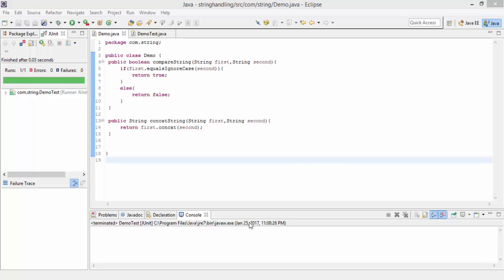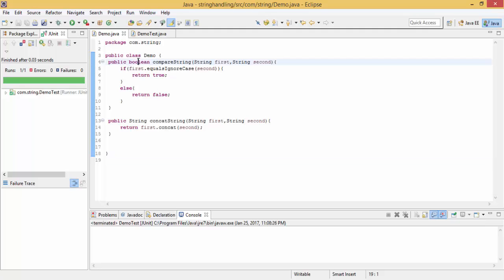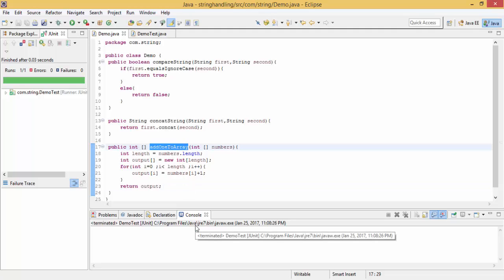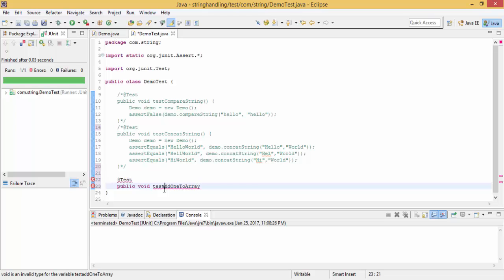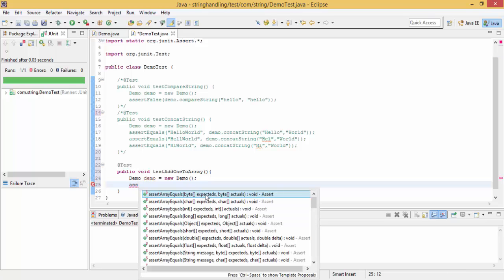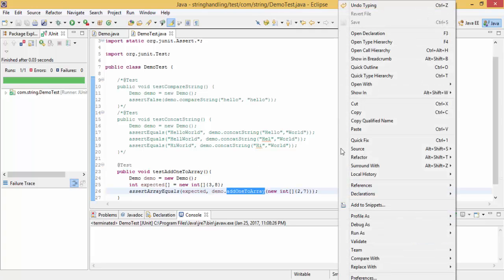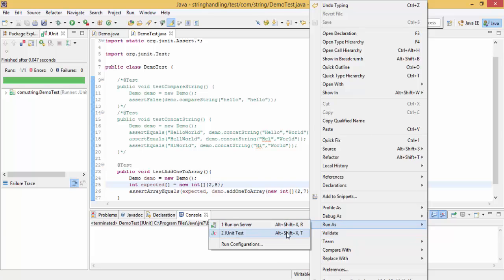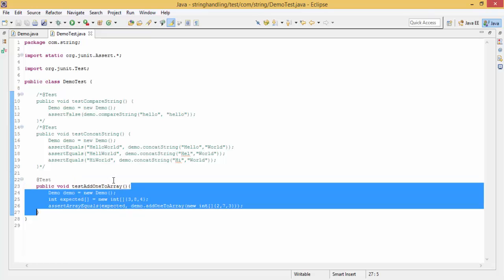JUnit Tutorial 04 :- How to test arrays in JUnit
In this video we will see how to write JUnit Test case for array by using assertArrayEquals method.